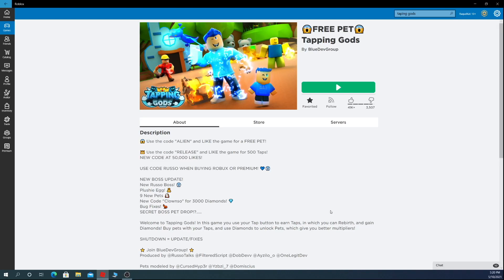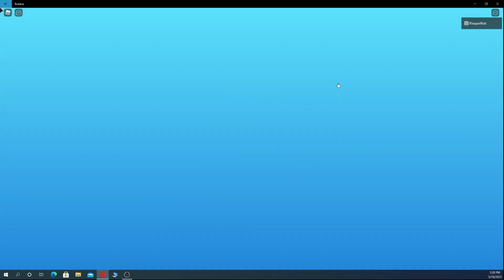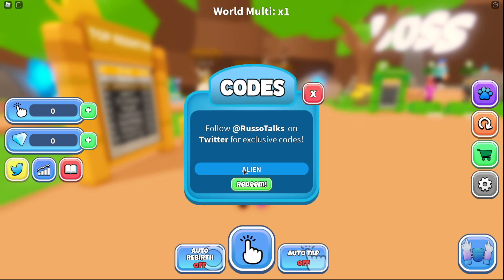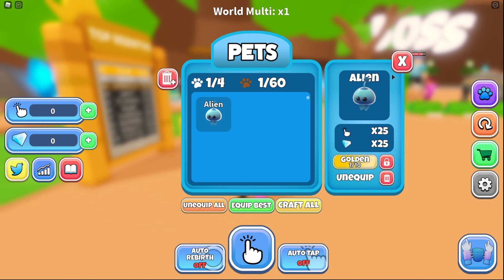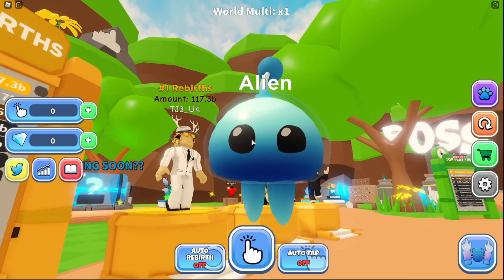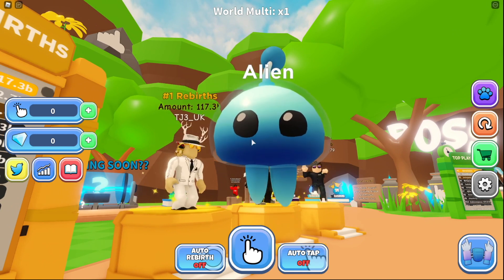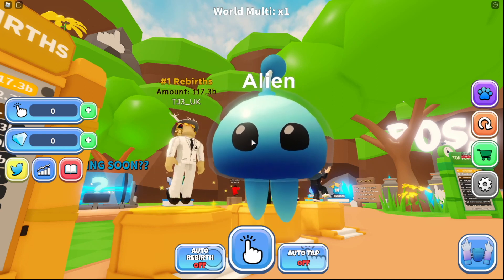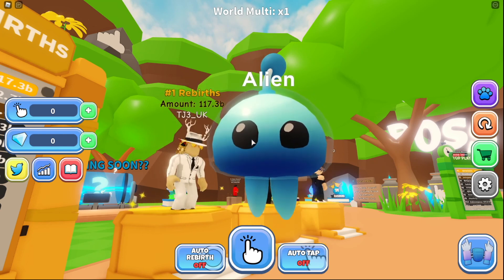HOW TO GET A FREE PET IN TAPPING GODS | ROBLOX FREE ITEM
Check out how to get your free pet in Tapping Gods.